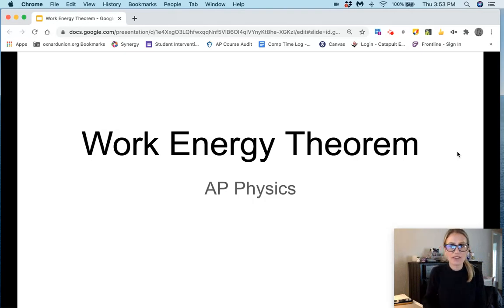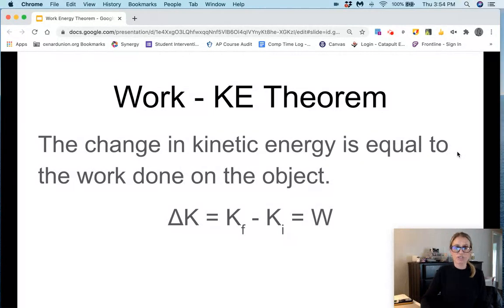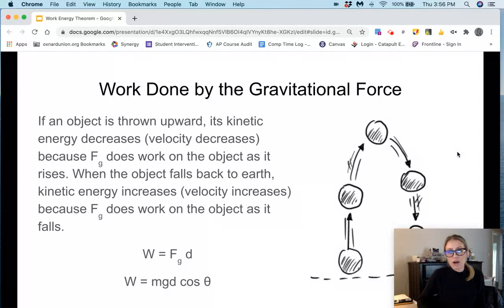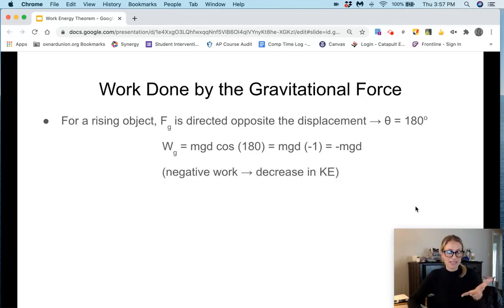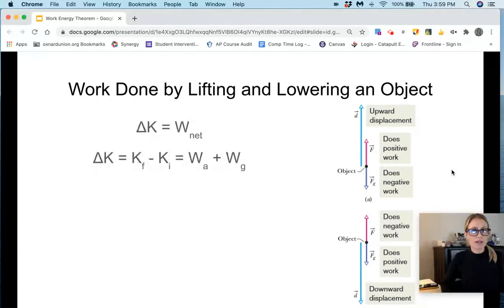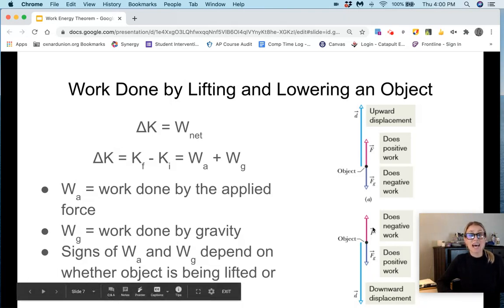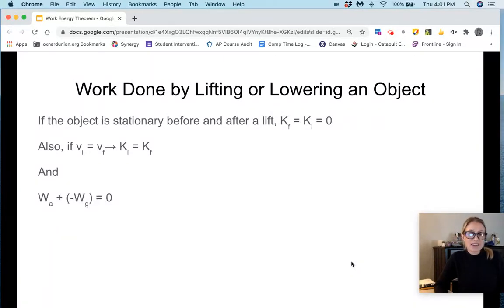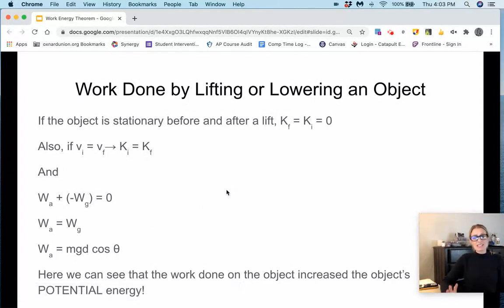Work Energy Theorem